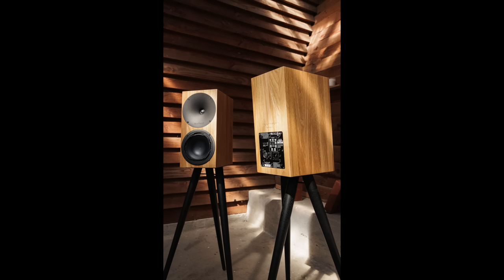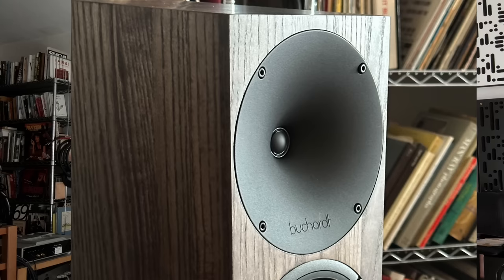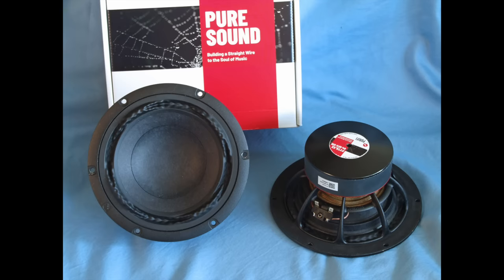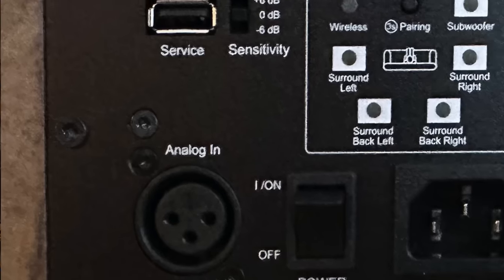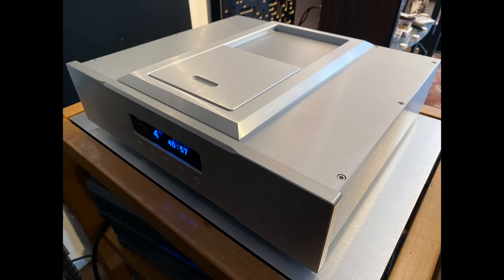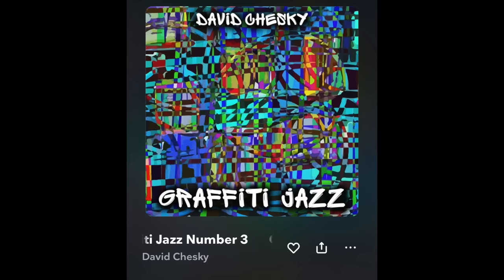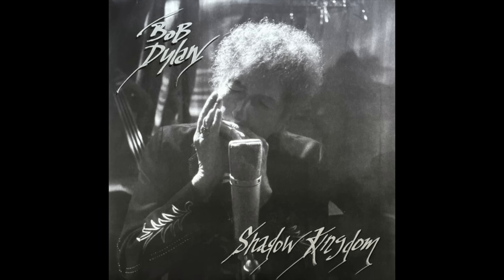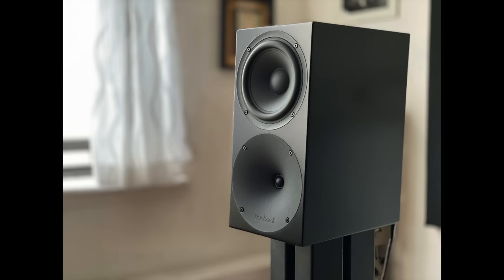Buchardt A10 Active Speaker's 28 Hz BASS Will BLOW YOU Away!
The Buchardt 10th Anniversary speaker is full of surprises!